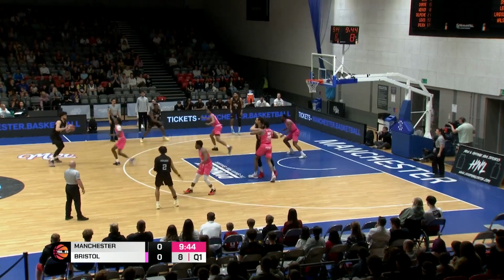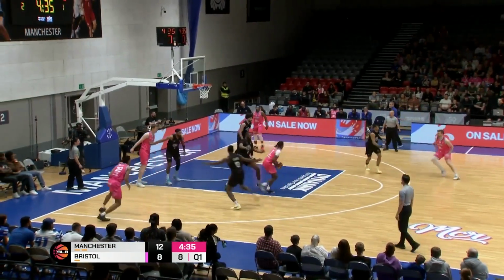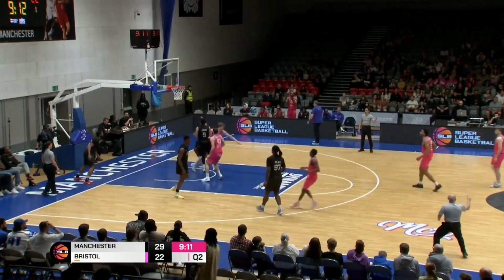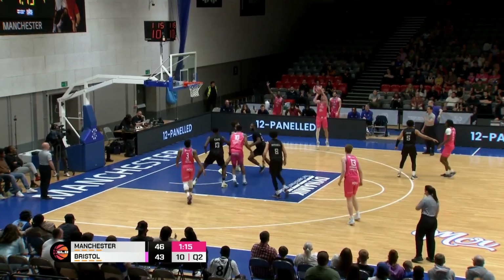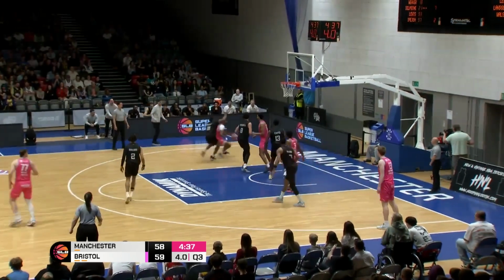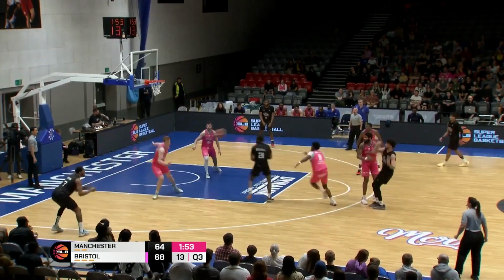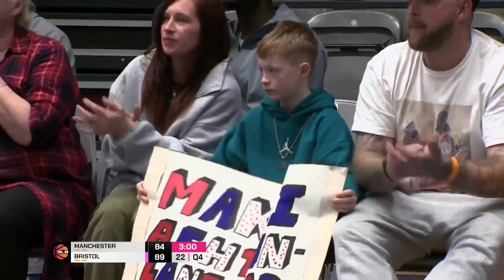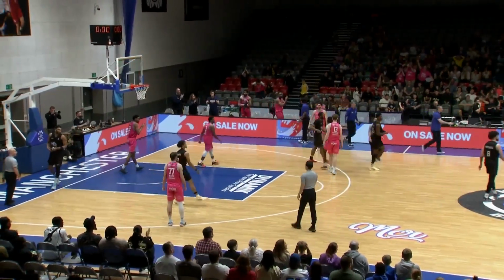Manchester Basketball v Bristol Flyers | Condensed Game | 20/4/25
Watch the condensed game as Bristol Flyers traveled to Manchester Basketball on Easter Sunday.